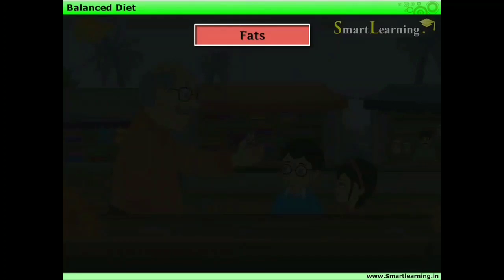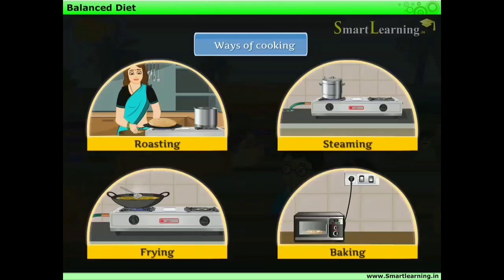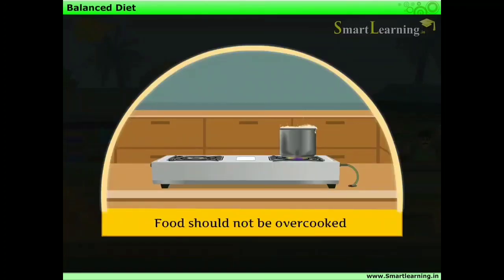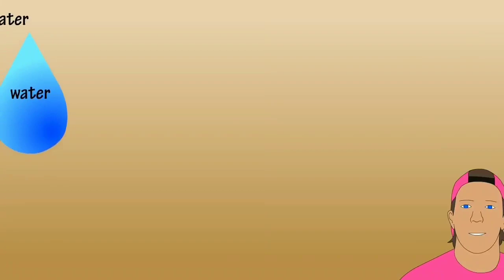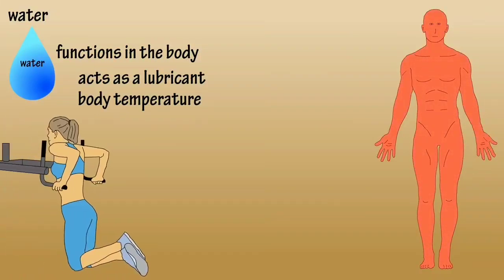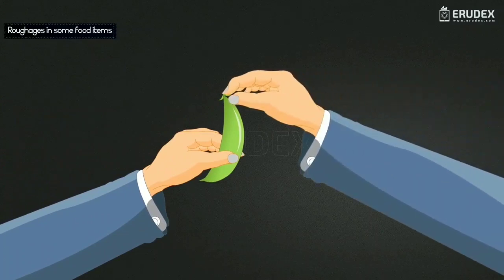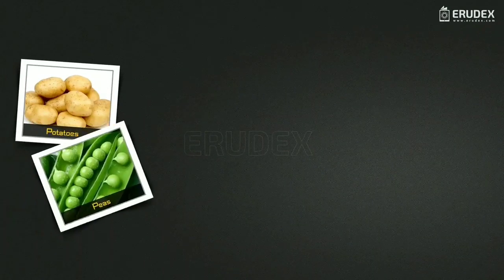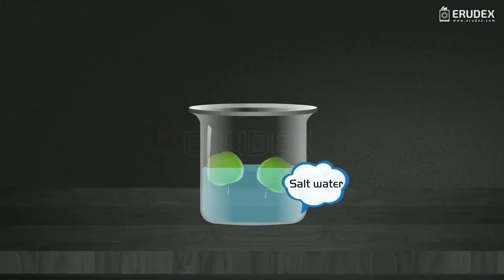Ch-2 , Components of food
Modules of Importance of water and roughage , Balanced diet and nutrients